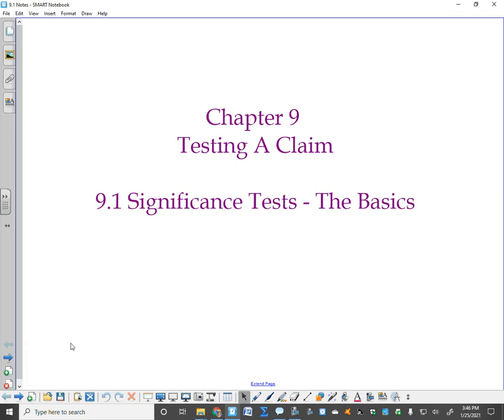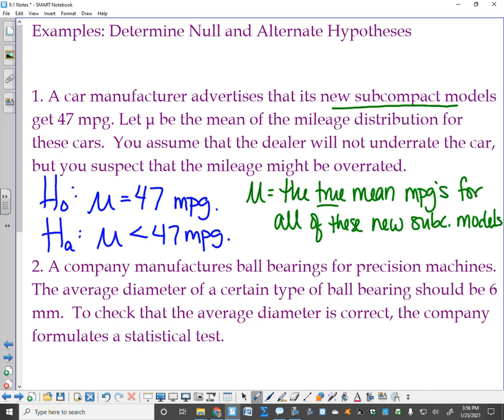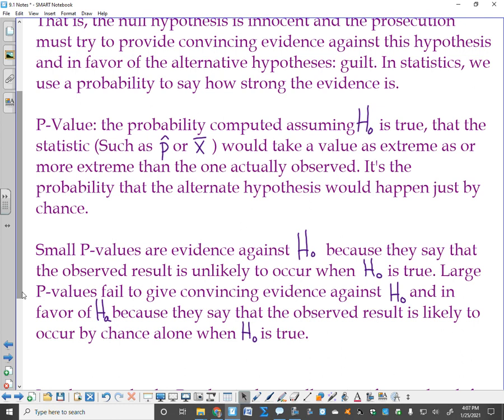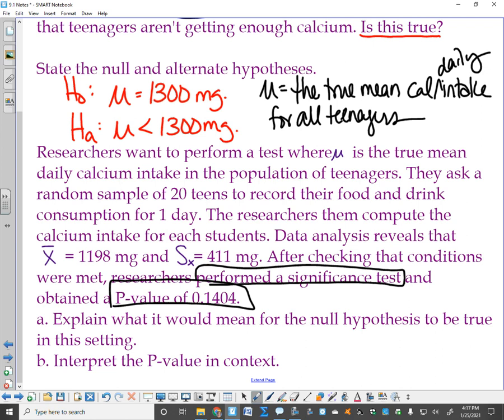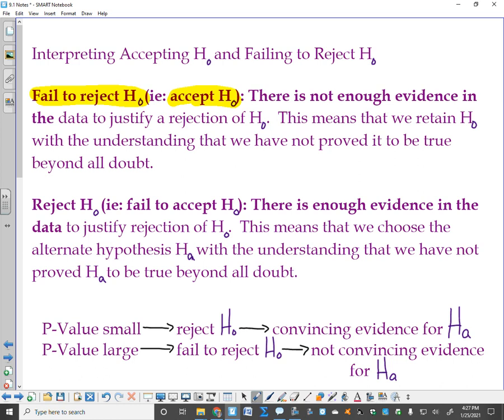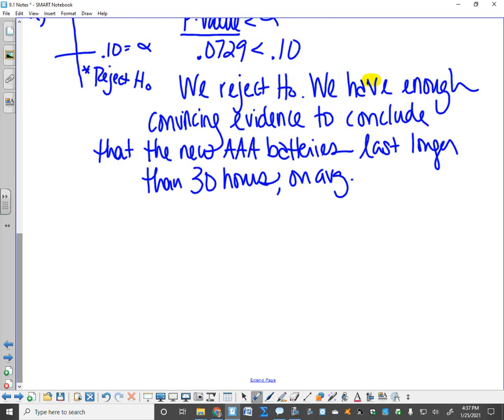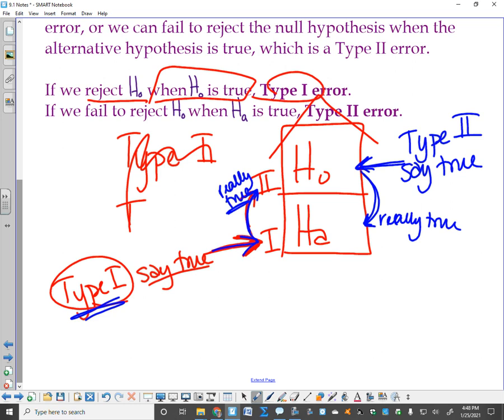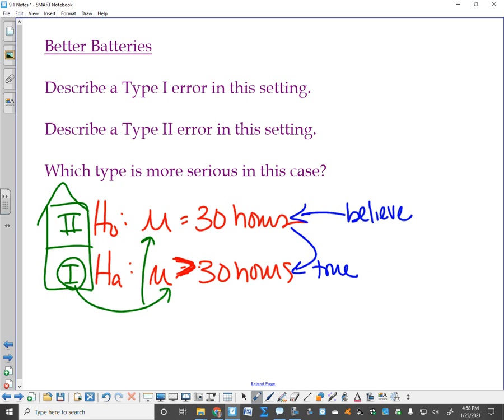9 1 Testing Basics Notes VIDEO